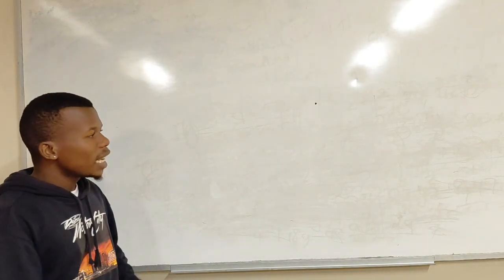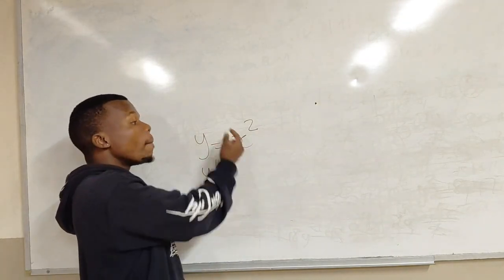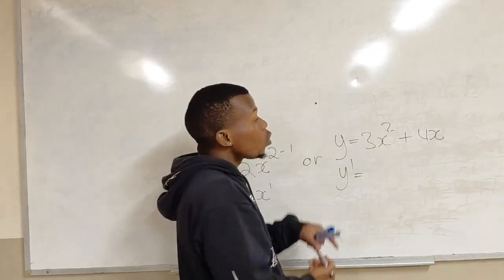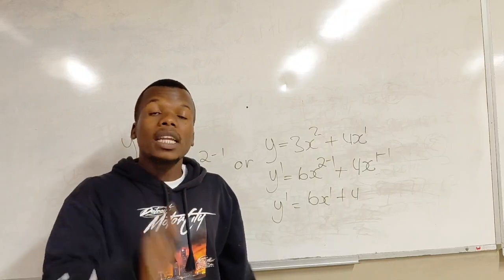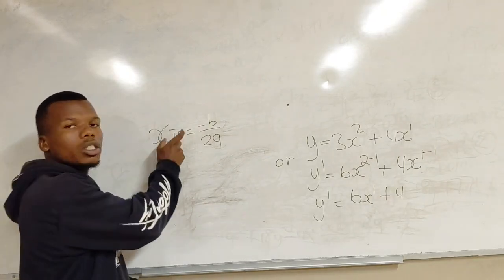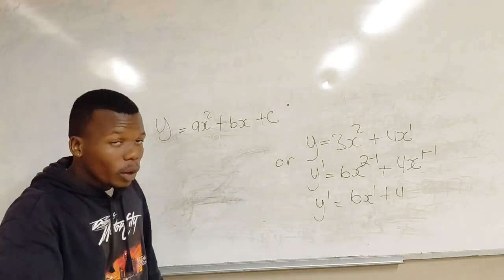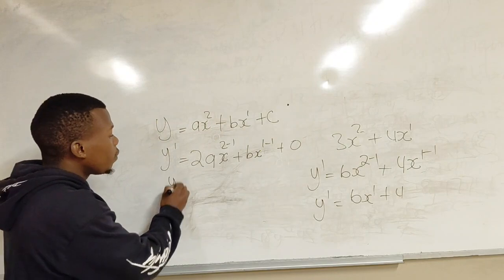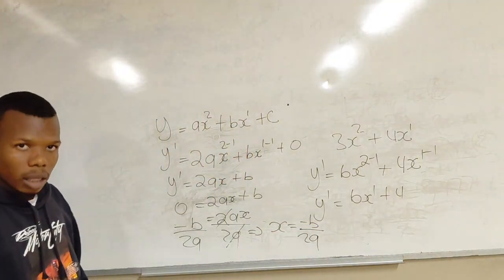How to use deriving to get your turning points of a parabola Graph.